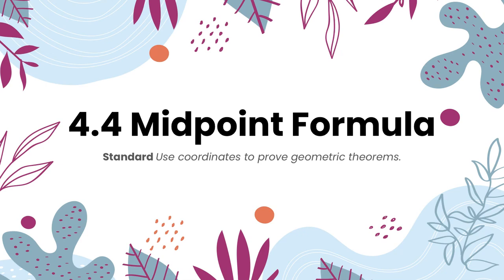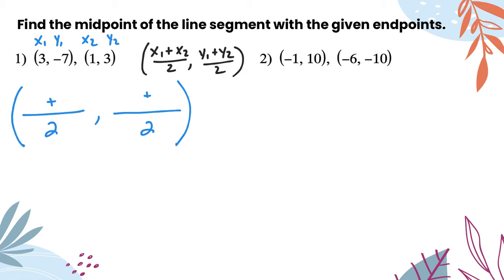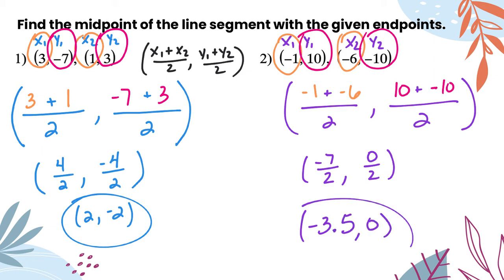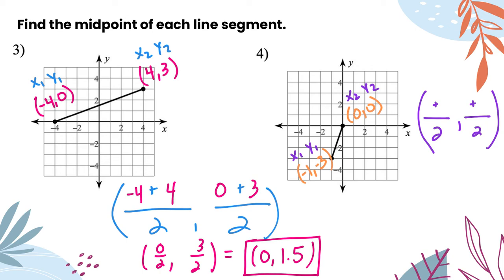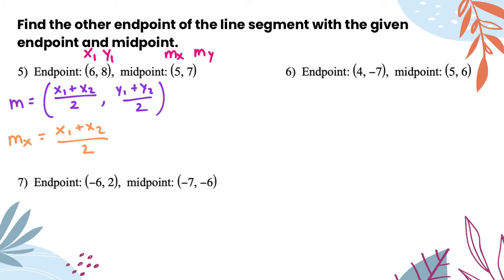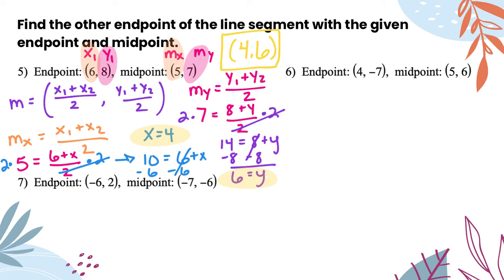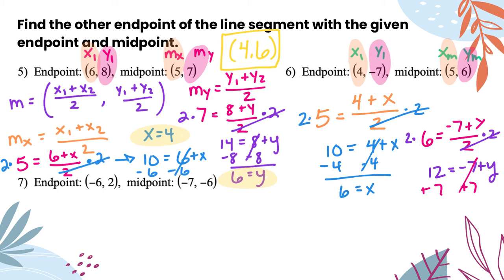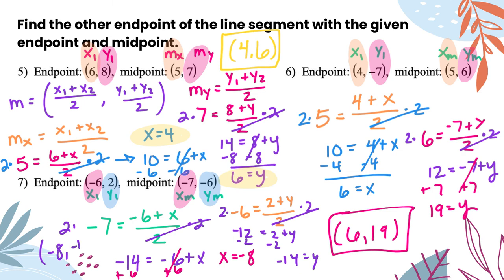4.4 Midpoint Formula